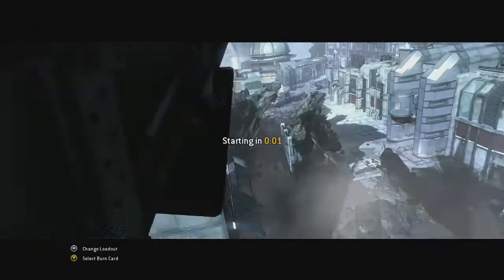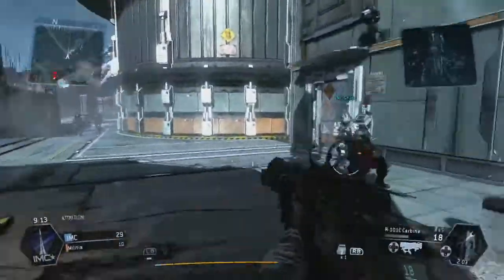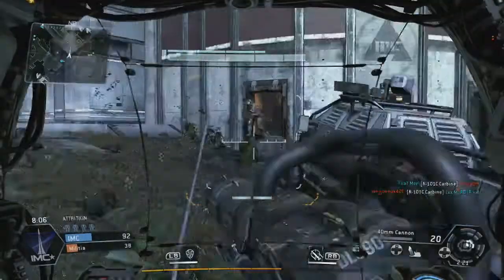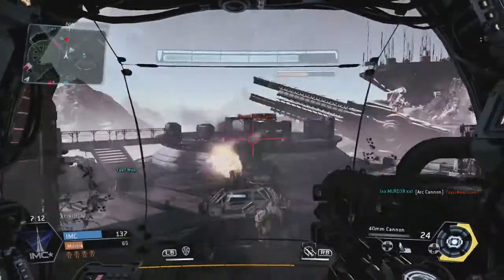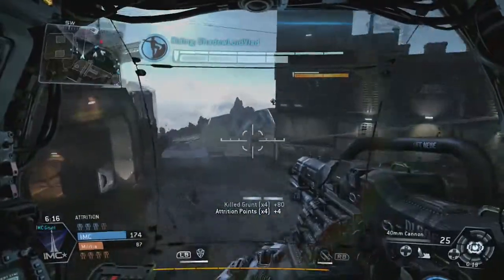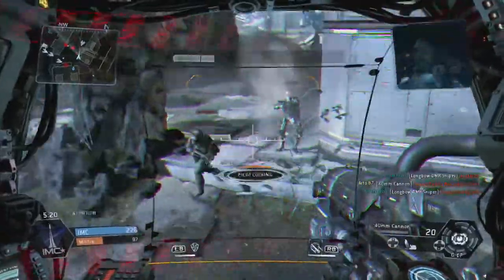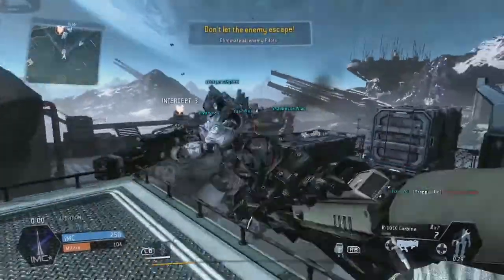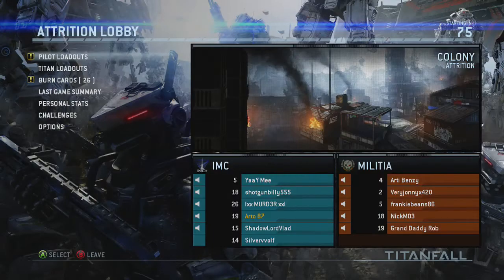"Titanfall Flawless" Gameplay | Attrition on Outpost 207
Read Info